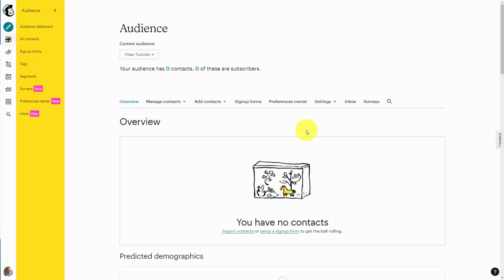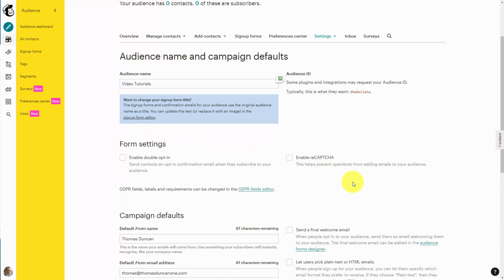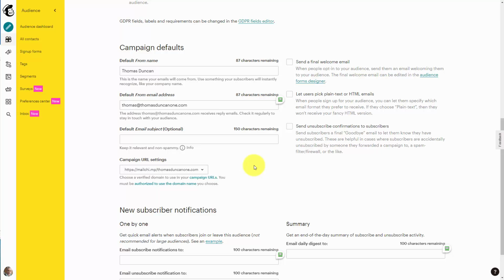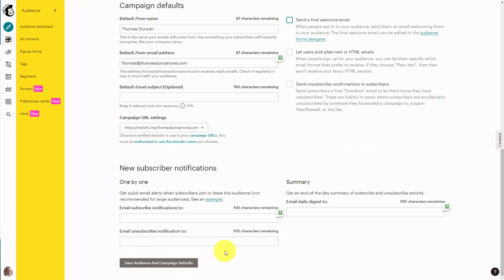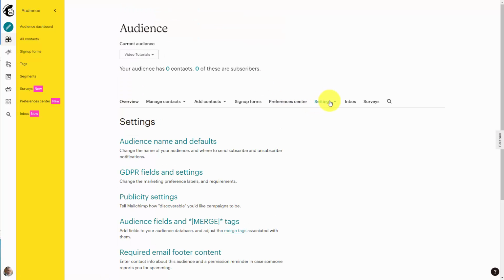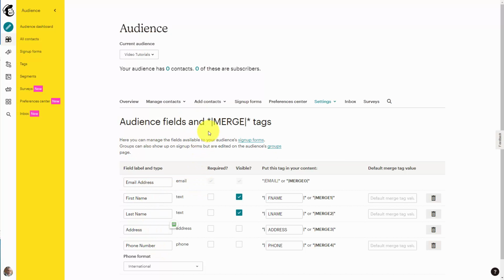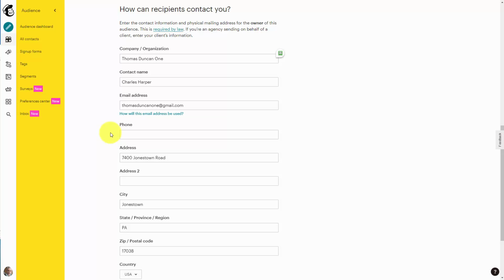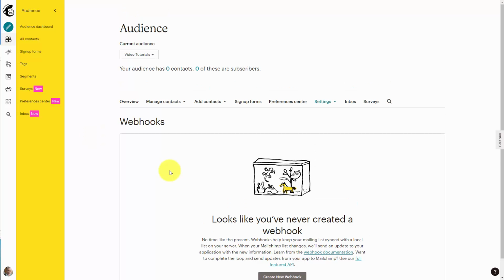4 Audience Settings - Free Mailchimp Training Course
Audience Settings - Free Mailchimp Training Course